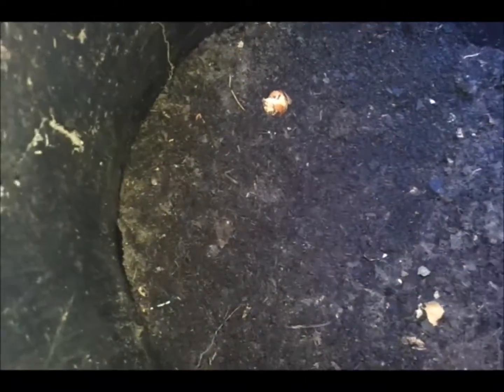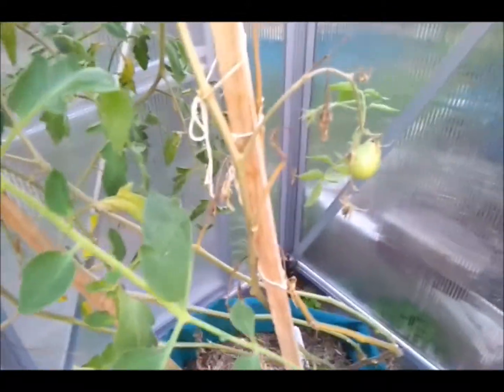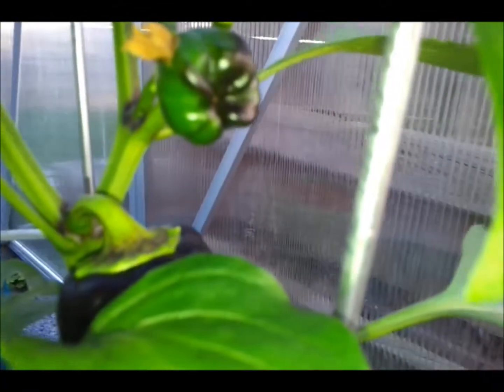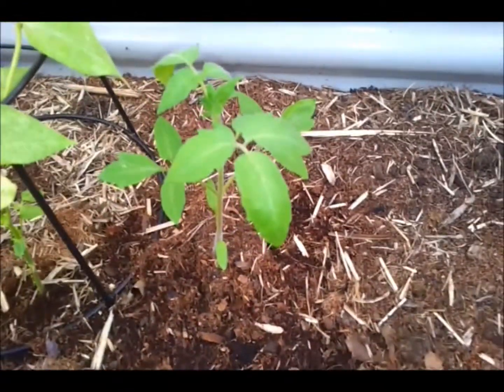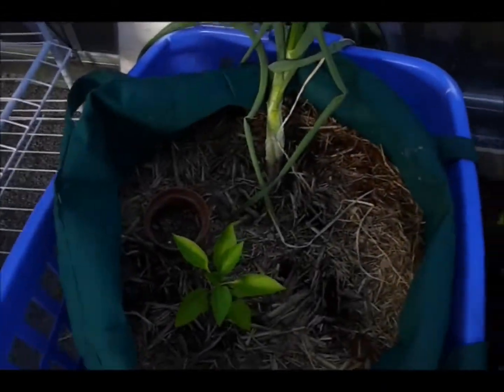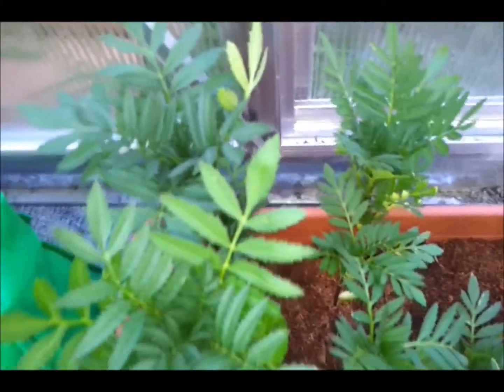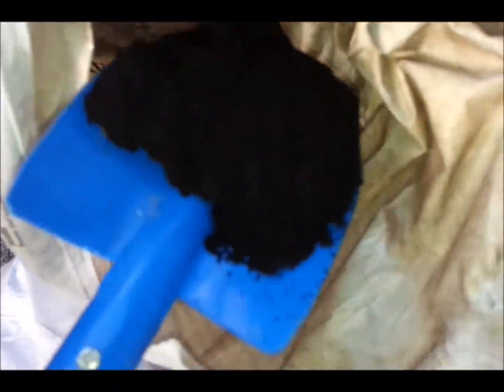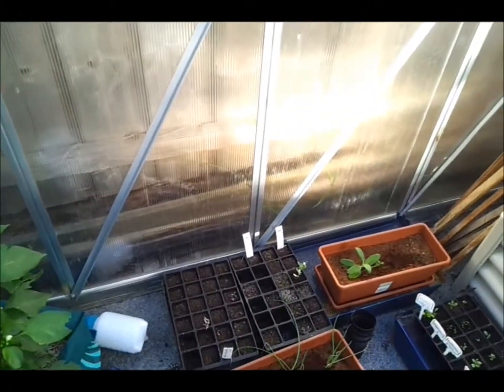Greenhouse update 2015-11-15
Compost bin results, seedlings, tomatoes, finally some fruit on the purple capsicum, and soil conditioner.